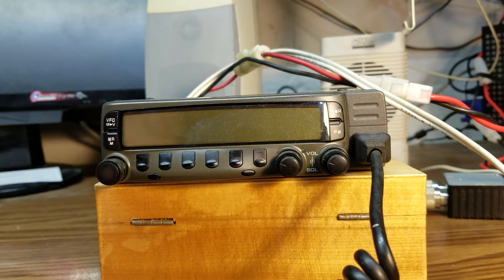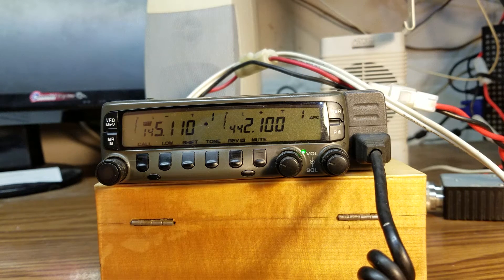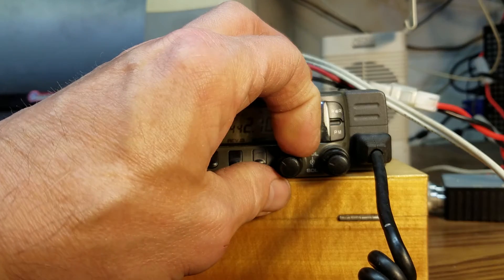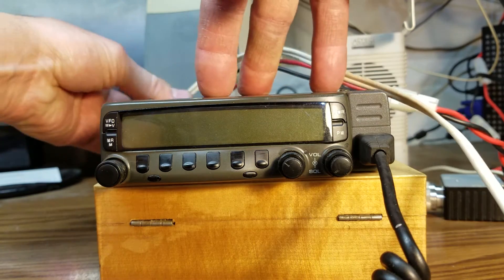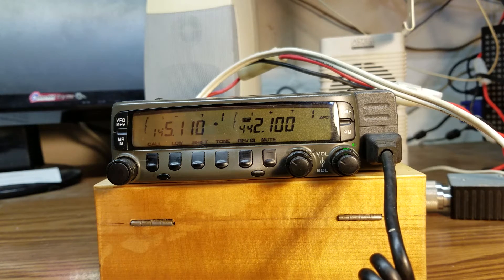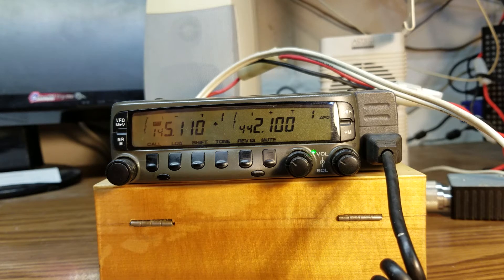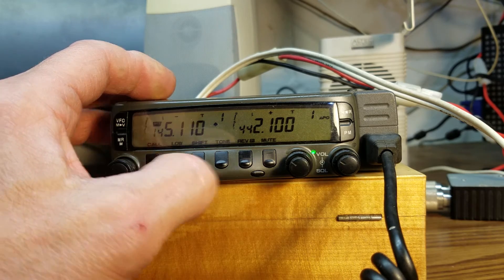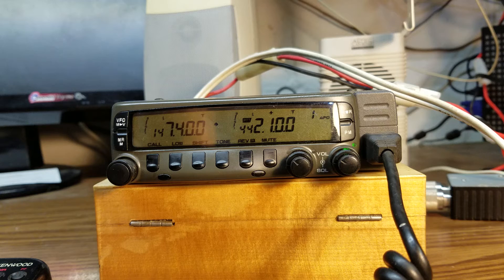Kenwood TM 733